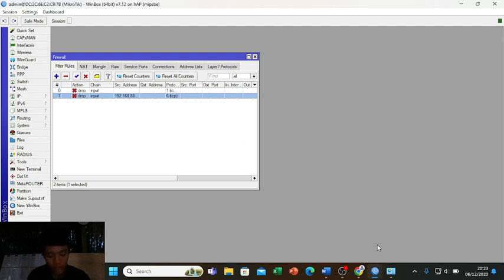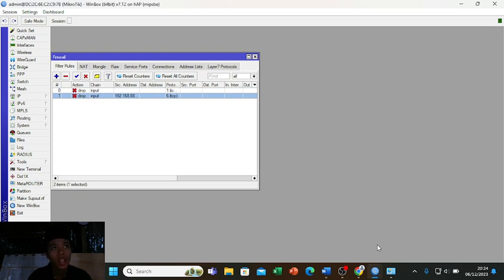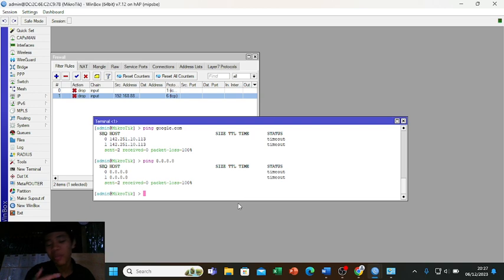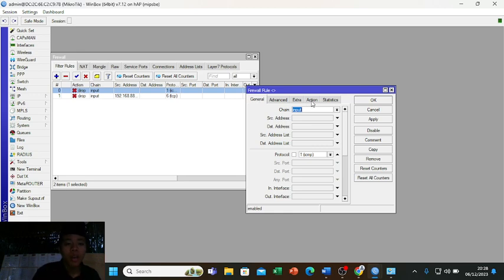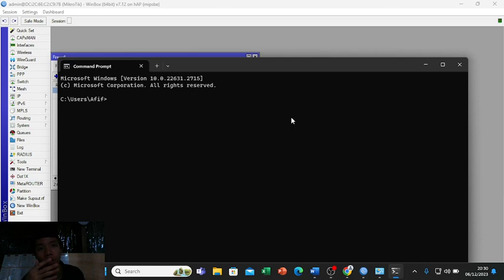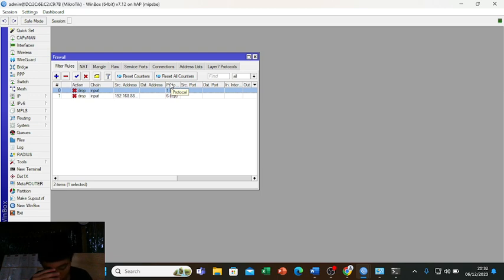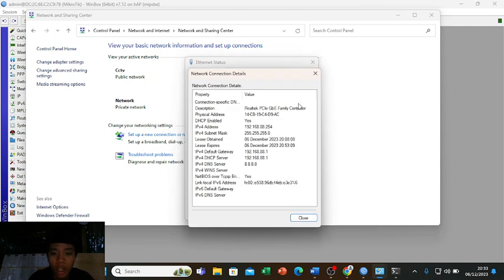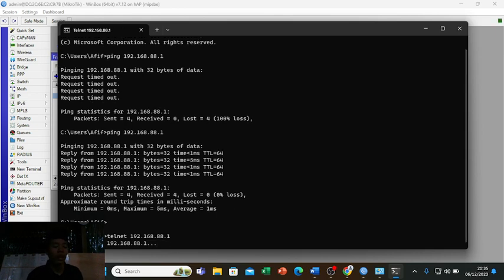How to block ping & access telnet